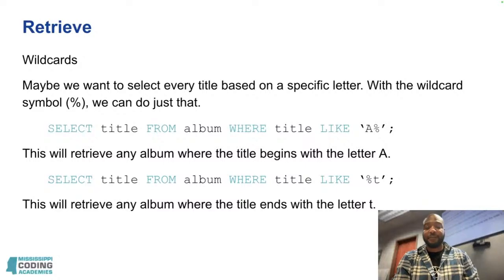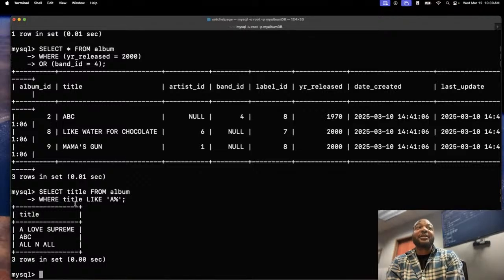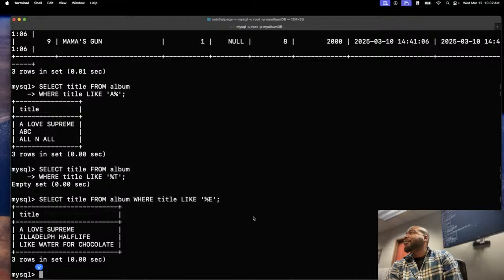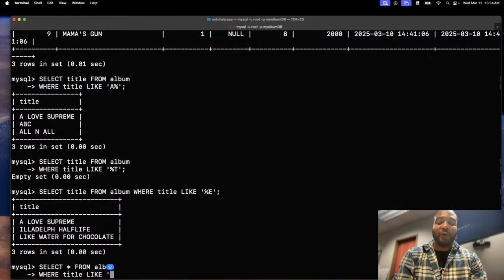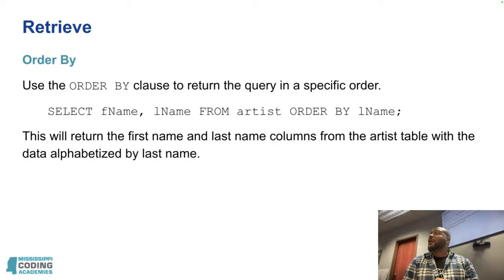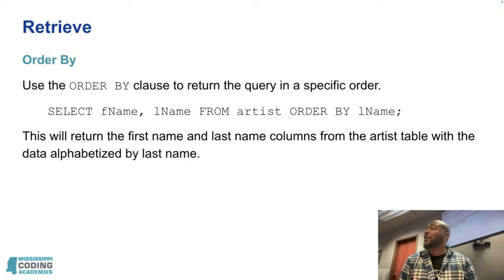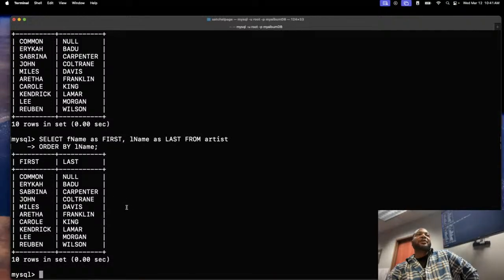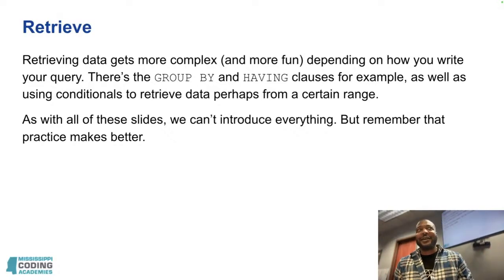Database Management Pt 7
Retrieve Pt 2